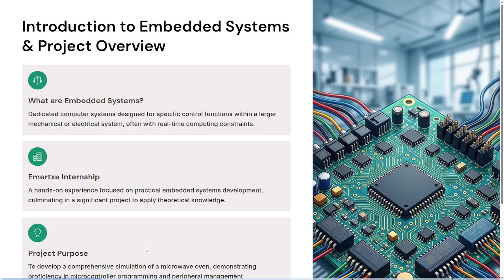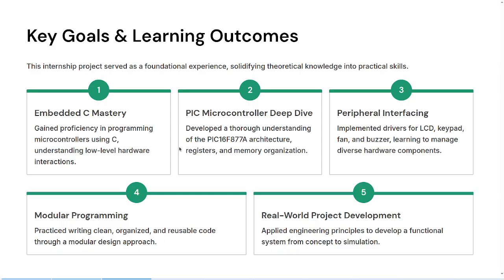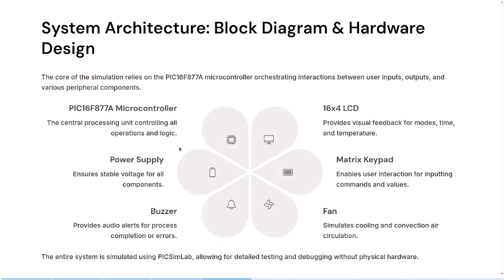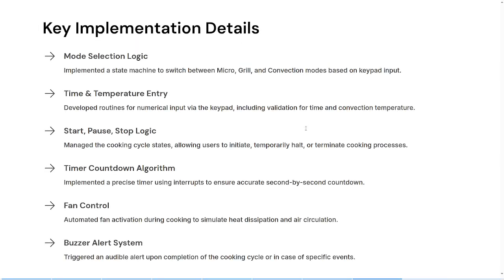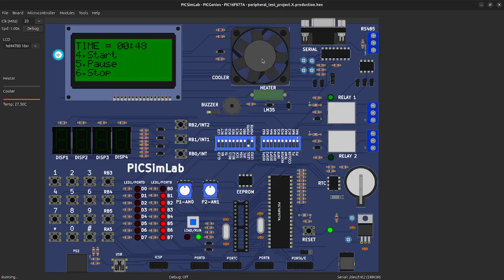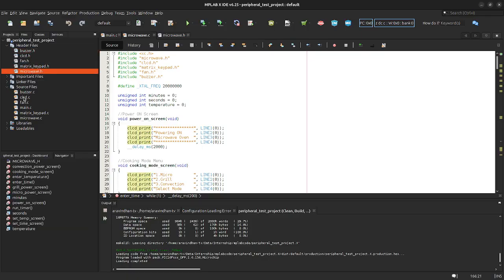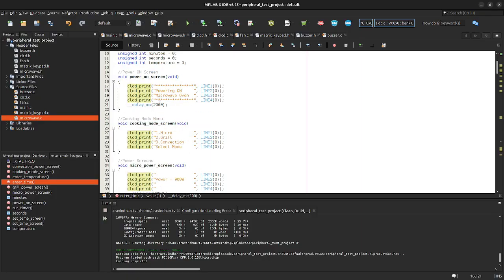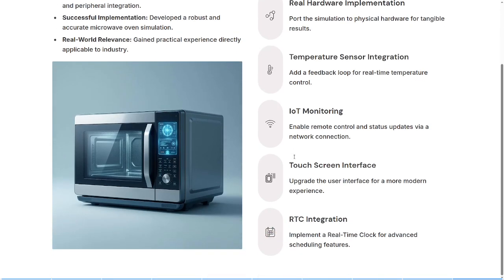Embedded system internship Emetxe project - Aravindhan TV (Lovely professional univeristy)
Name: Aravindhan TV
College: Lovely Professional University
Project title: Microwave oven